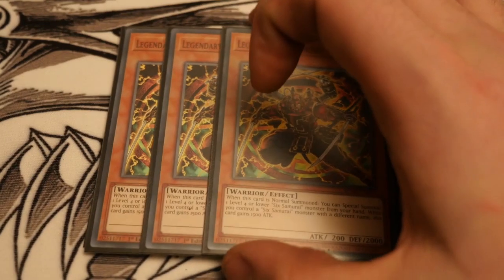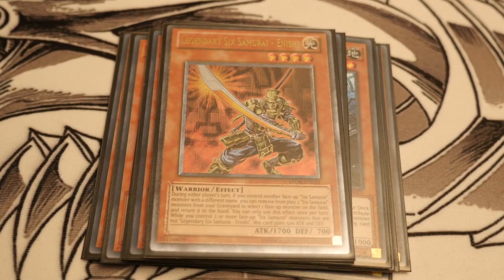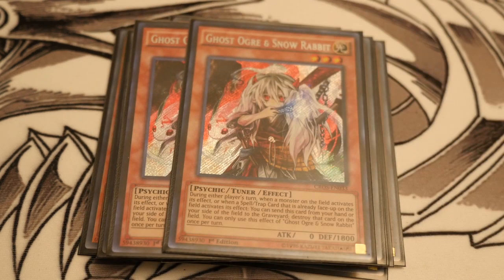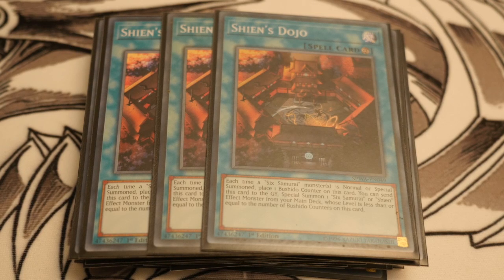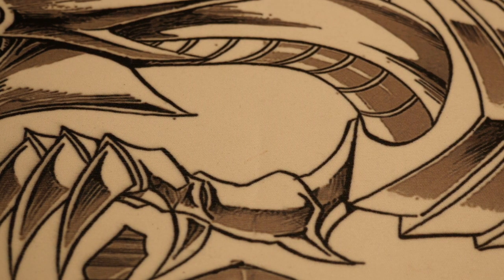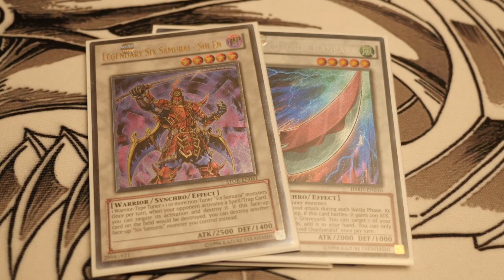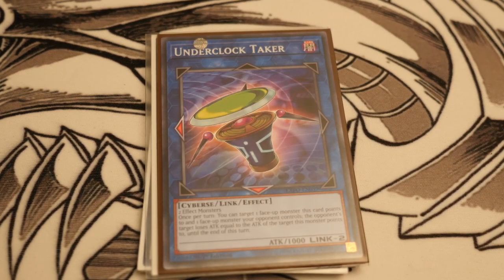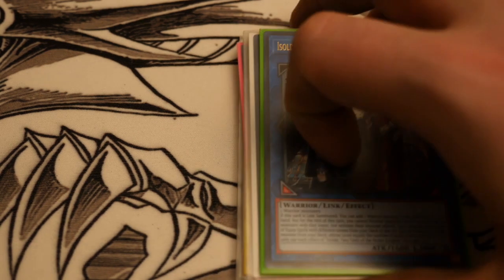YUGIOH Pure Six Samurai Profile